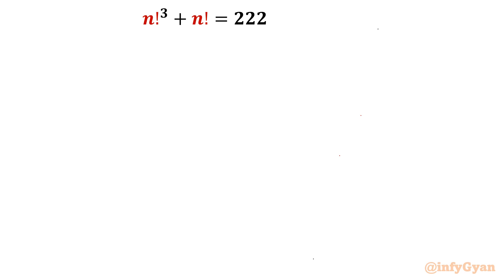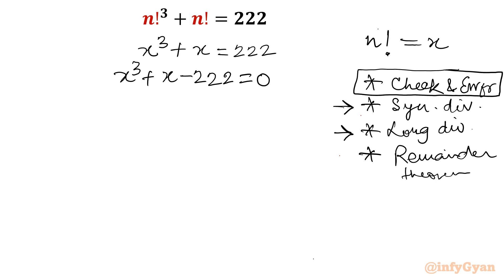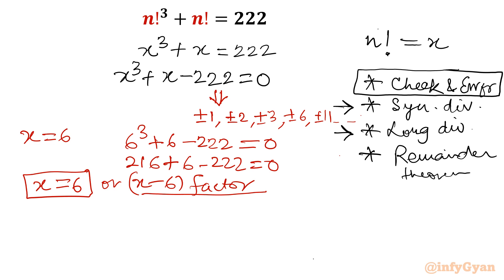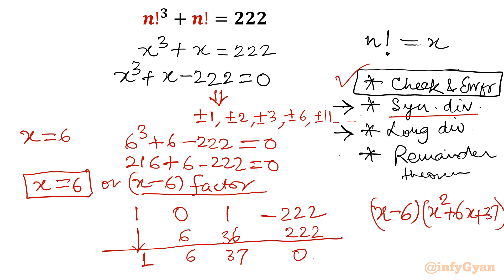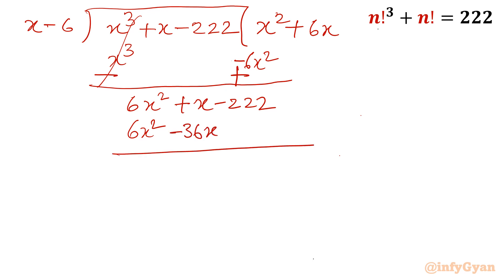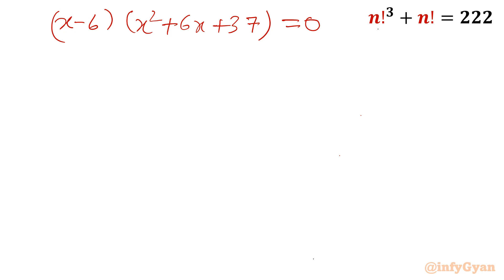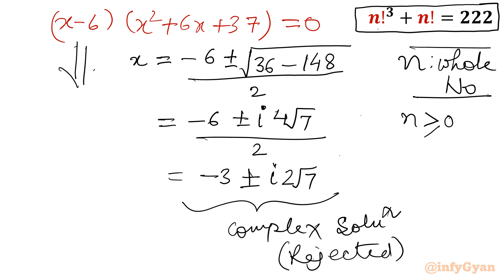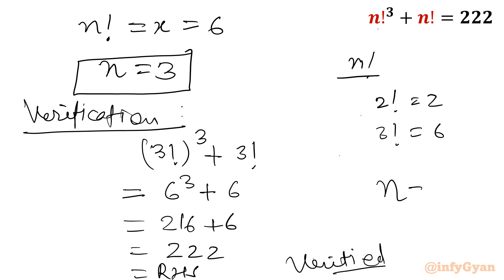Defeating Factorial Equations: Unveiling Effective Strategies and Solutions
Ready to dive deep into the world of mathematical puzzles? Join us on a journey of 'Insights in Solving Factorial Equations.' 🚀🧠 Explore the fascinating strategies and clever techniques that unveil the solutions to these intriguing equations. From unleashing the power of factorials to unraveling the mystery of variables, this video is your guide to mastering these mathematical conundrums. Get ready to sharpen your problem-solving skills and discover the beauty of equation solving! 💡✨

You will learn:
1. Factorial Equations
2. Olympiad Exam
3. Mathematics
4. Problem Solving
5. Quadratic Equation and Formula
6. Exam Preparation
7. Math Tutorial
8. Step-by-Step Guide
9. Math Olympiad
10. Algebraic identities
11. Math Olympiad Preparation
12. Factorial notation
13. Algebra
14. Methods of Solving Cubic equations

9 Key moments of this video:

0:00  Introduction & Factorial Notations
0:31  Substitution
0:51  Cubic polynomials
1:43  Rational root theorem
3:11  Synthetic division method
4:18  Long division method
6:15  Quadratic equation & formula
6:42  Complex solutions
8:16  Verification of answer

🔔 Don't miss out on the latest math adventures and equation-solving challenges!
Let's embark on a journey of mathematical discovery together! 🧮✨